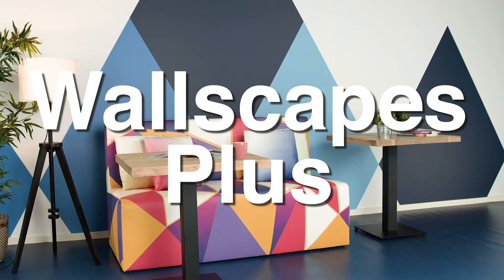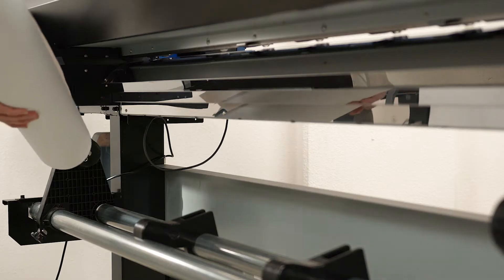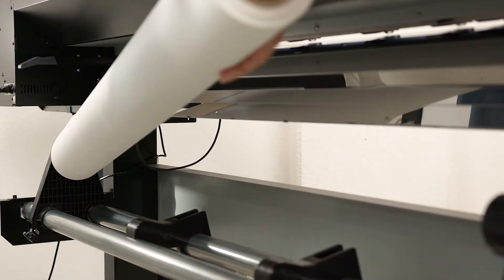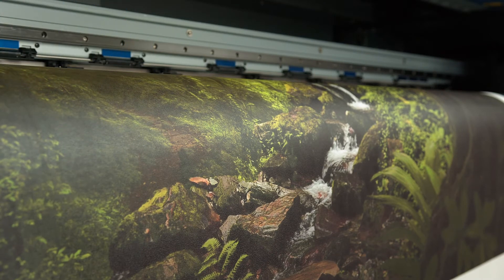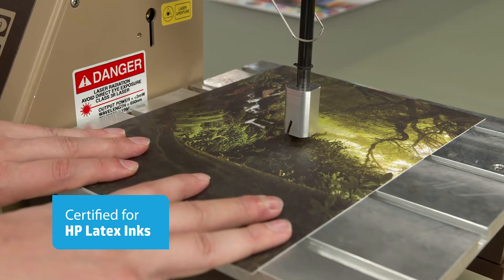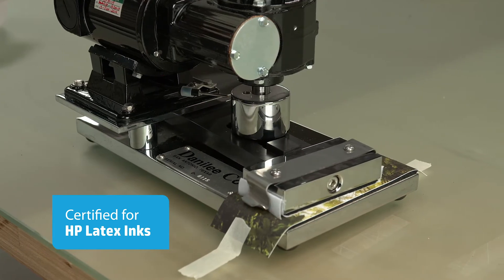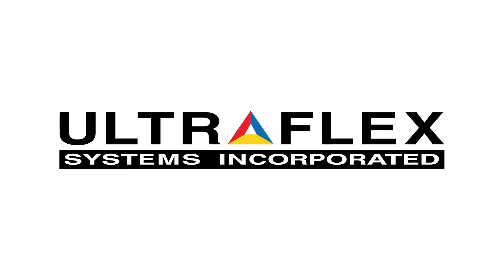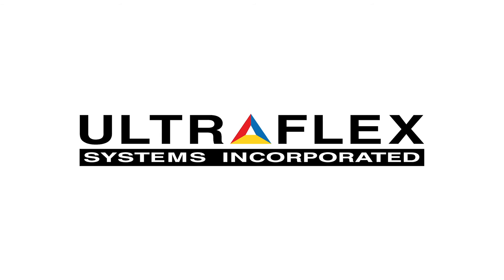Wallscapes Plus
Say Hello to Wallscapes™ Plus, commercial grade type II wallcoverings. The materials are quality, durable, flexible materials used for wallcoverings and upscale banner applications. The material is available in four embossment finishes: Bali Hai, Matte, Stardust and Suede. Wallscapes Plus materials are compatible for use with solvent, eco-solvent, UV, Latex and screen printing. Materials may be installed with commercial grade adhesives, sewn or attached with grommets. All materials are available in standard 54″ widths.